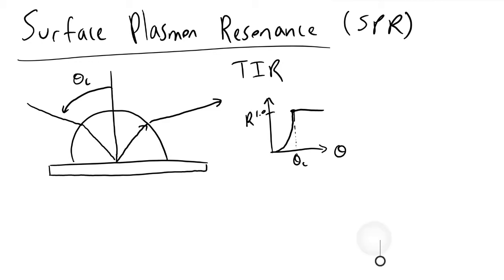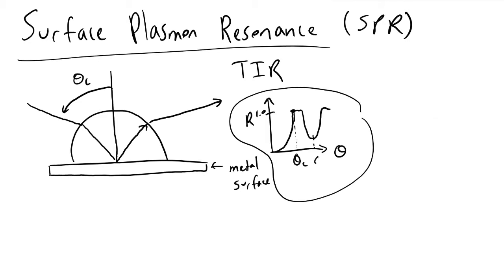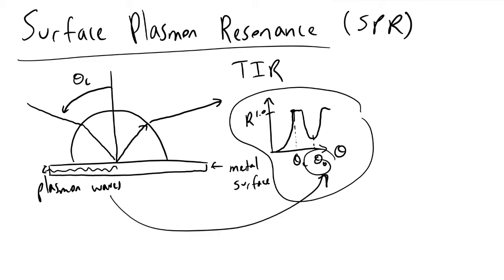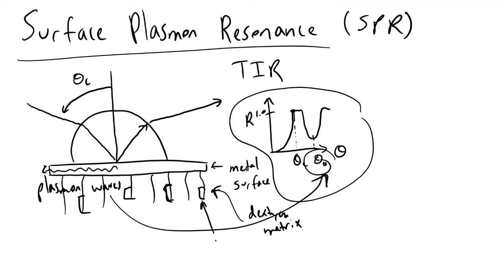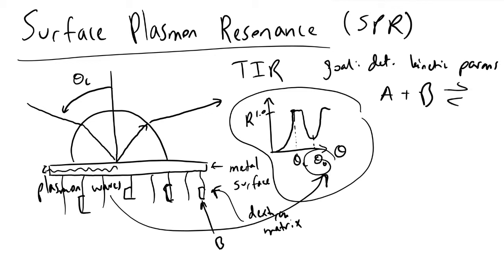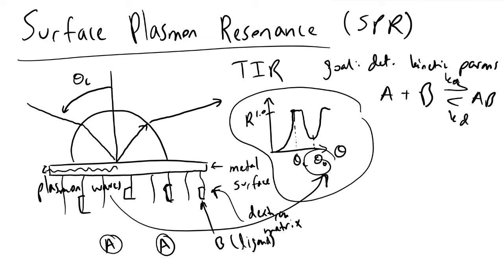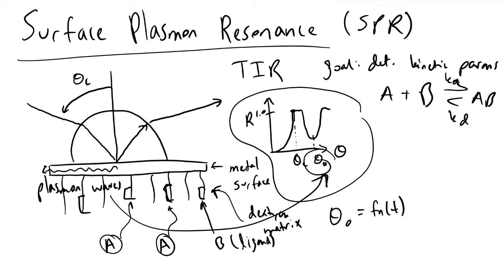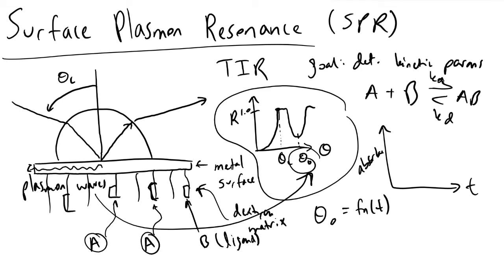Surface Plasmon Resonance SPR Intro